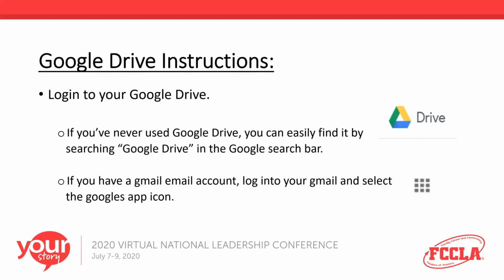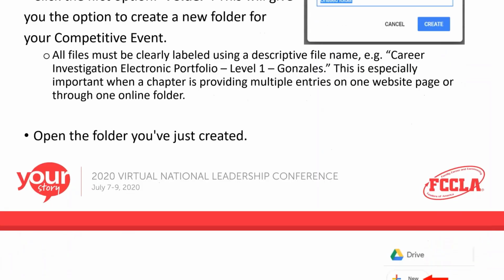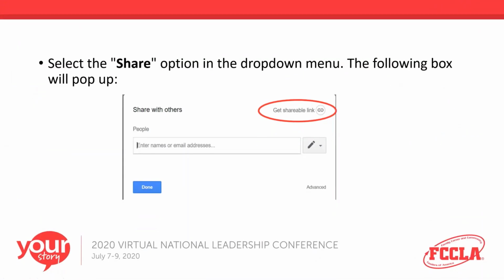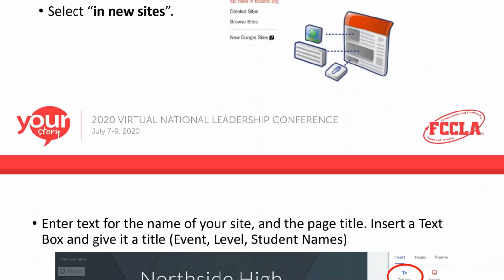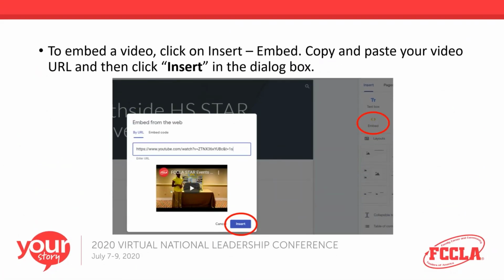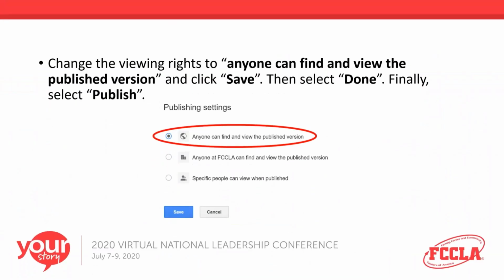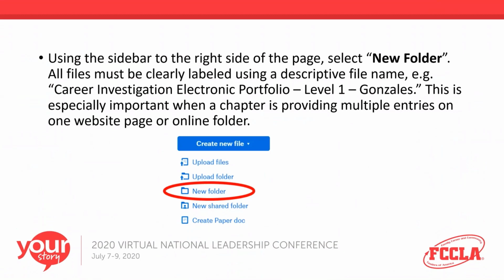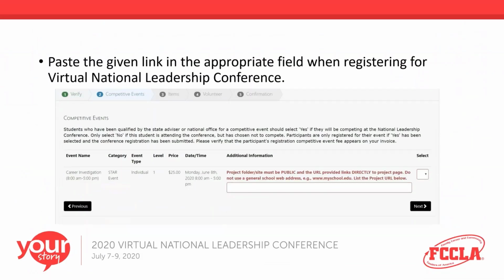2020 Virtual STAR Events URL Tutorial